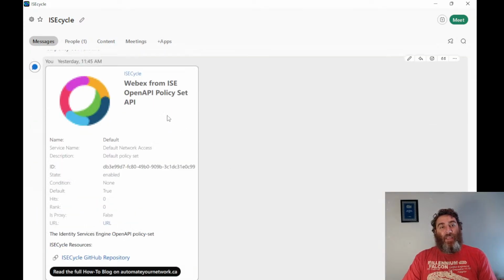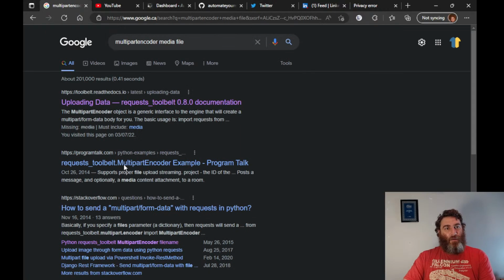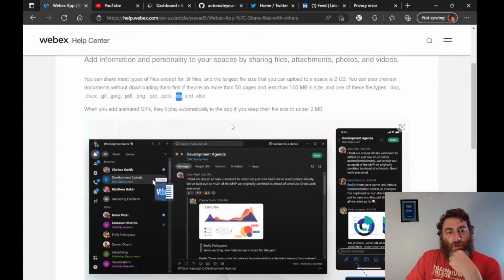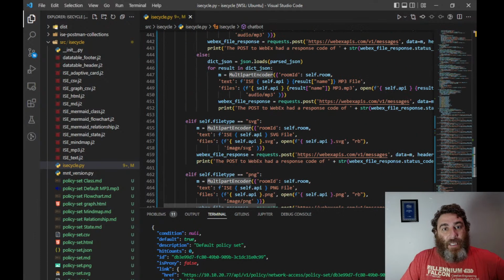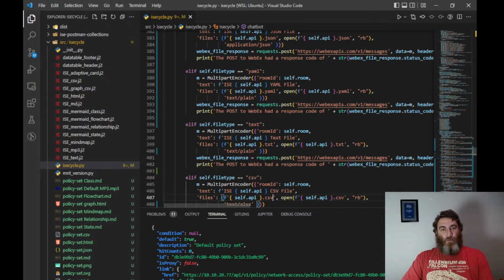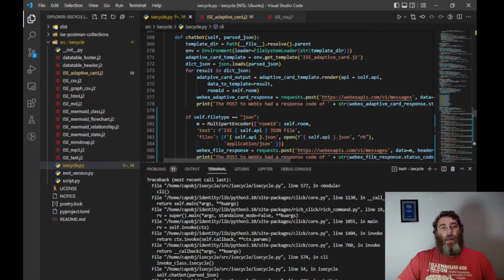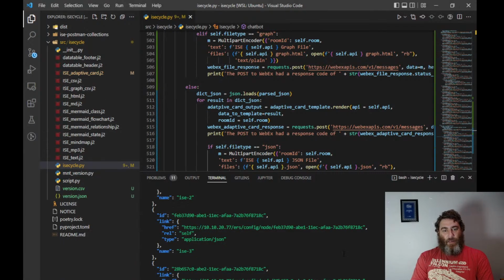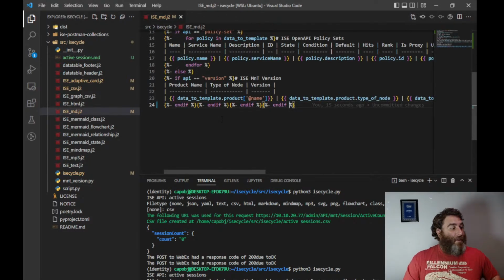ISECycle Development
Finishing the Webex file attachments and a MnT / ERS to Webex chatbots